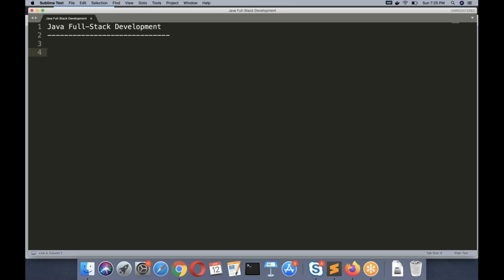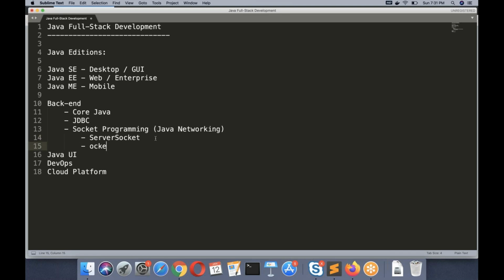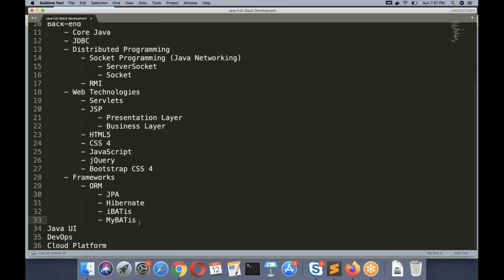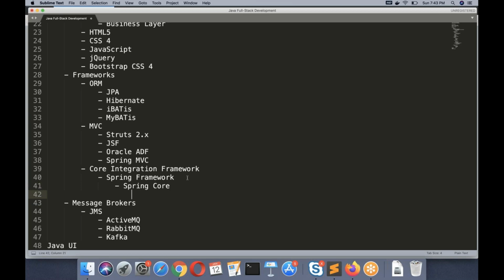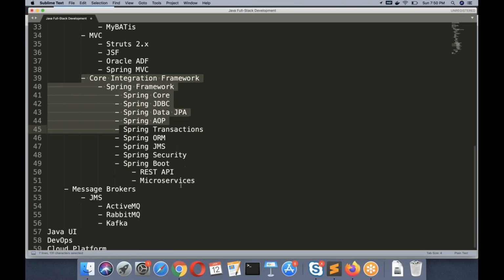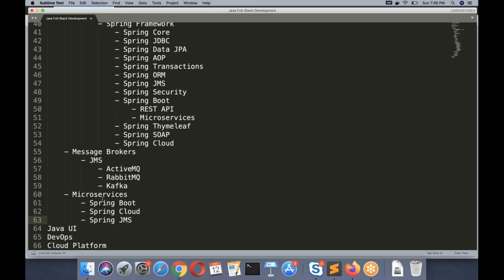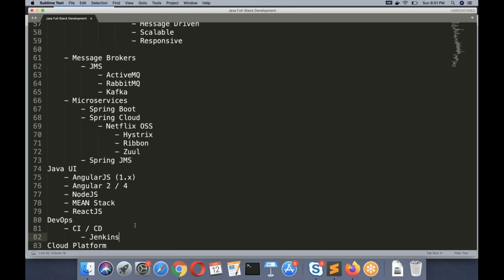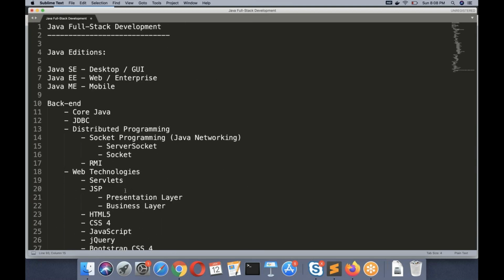Overview of Java Full Stack Development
Here is a preview of our training program on Java Full Stack Development.

Marlabs helps companies adopt digital transformation using Digital360 - a comprehensive digital framework comprising of Digital Product Engineering, Digital Automation, Enterprise Analytics, Cloud, Digital Security and User Experience; delivering a next-generation Digital Customer Experience.

Marlabs’ digital life-cycle model delivers rapid innovation using prototyping, co-creation, concept-to-completion and rapid deployment.

Marlabs’ innovation labs, “marlabs.next” incubates cutting-edge technologies like Intent-Intelligence, AI, IoT, Blockchain and Hyper-Personalization.